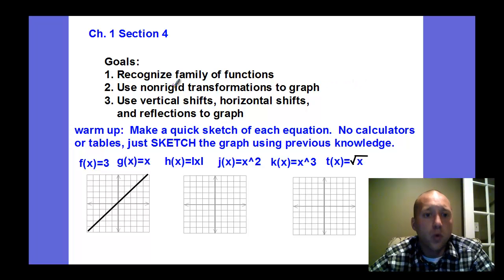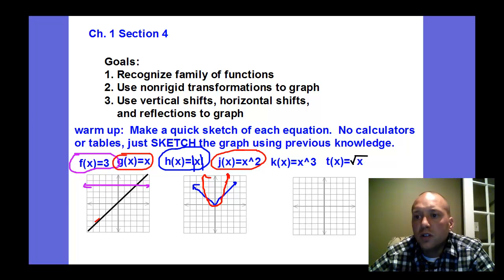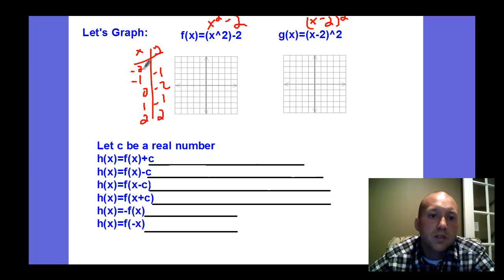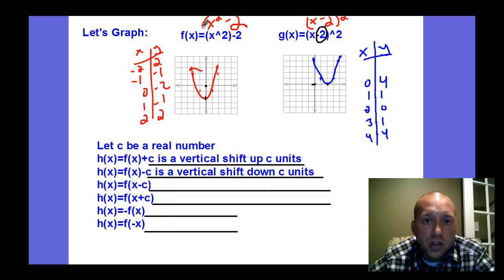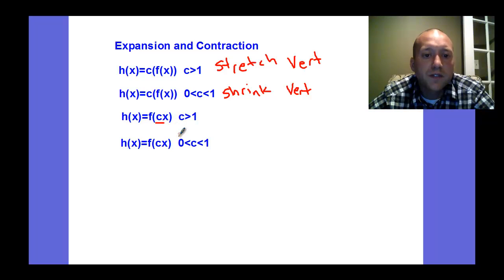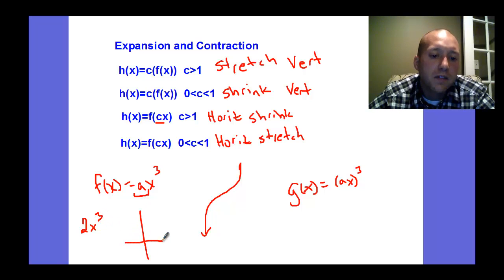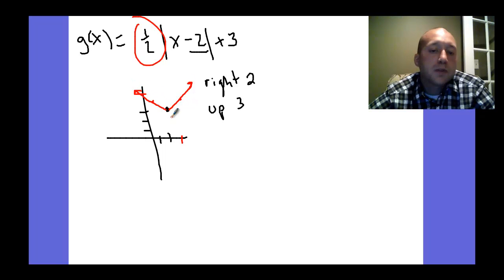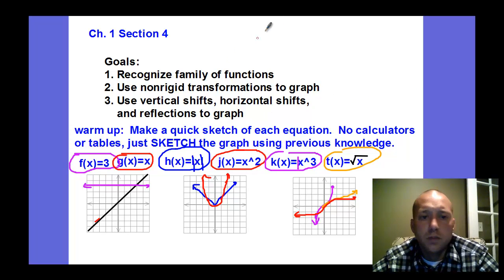precalc ch. 1 section 4